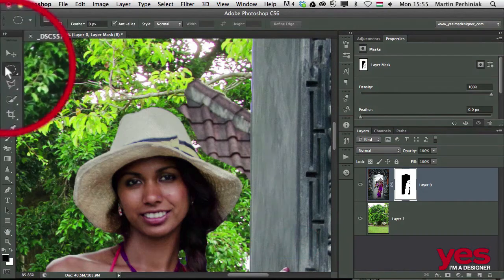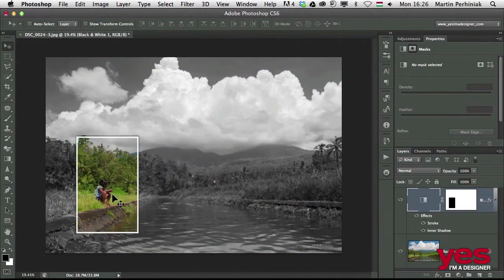Essential Skills for Designers - Masking course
Masking is one of the most essential concepts in graphic design and it is the foundation to work non-destructively with layers.

Although it is a simple concept it is difficult to understand. This course thoroughly explains everything you need to know about masking techniques in Adobe Photoshop, Illustrator and InDesign. Starting with the basic concept of masking you can learn lots of advanced creative techniques to work more efficiently on your designs and artwork.